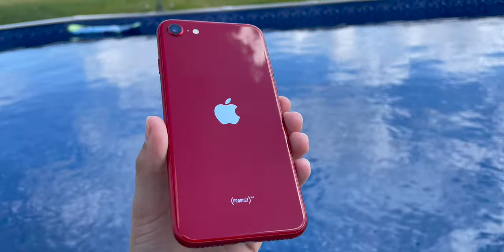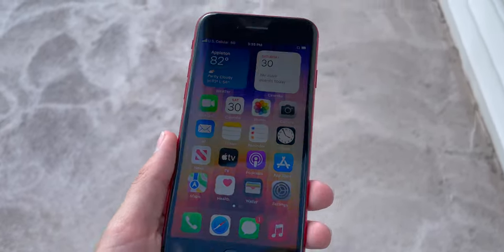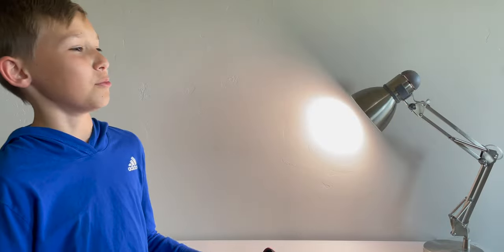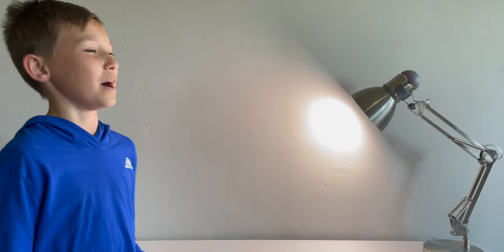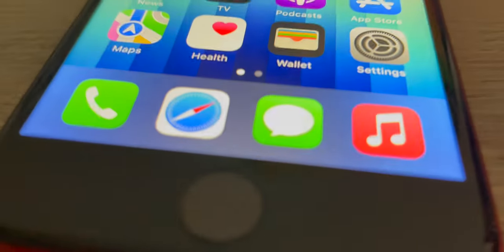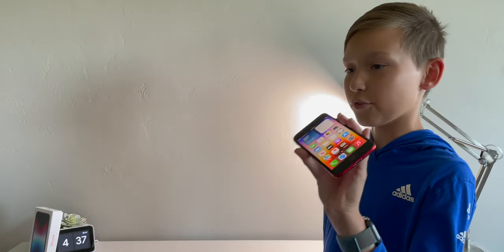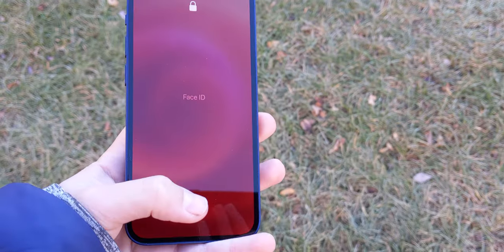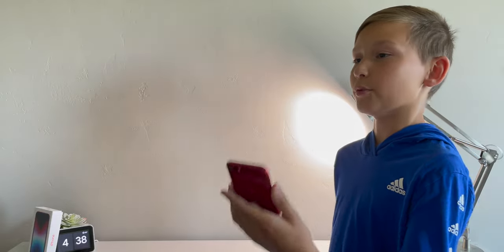iPhone SE 3: Why Does This Exist?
This is Apple’s latest iPhone, the 2022 iPhone SE, Apple’s cheap model refreshed with new specs. And no one should buy it. Here's why.

This is NOT a review. The only videos on my channel that are reviews have the word "review" in the title.

Reach Mobile - Donates to Help Provide Internet to those in need!

My name is Max, and I want to help you reduce your monthly phone bill. From Carrier Reviews to plan updates, you'll gain knowledge about cell phone plans, smartphones, and how cellular networks work.